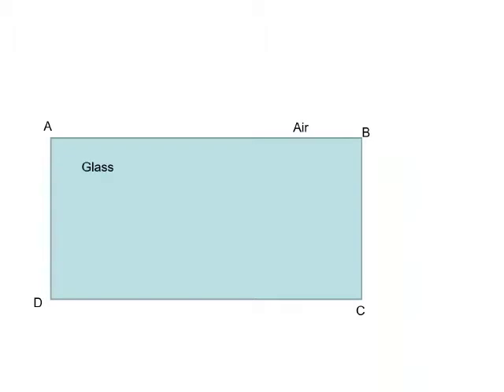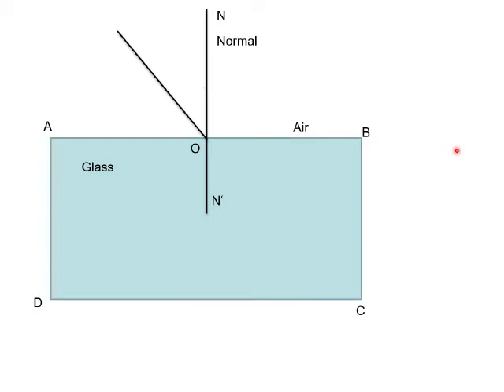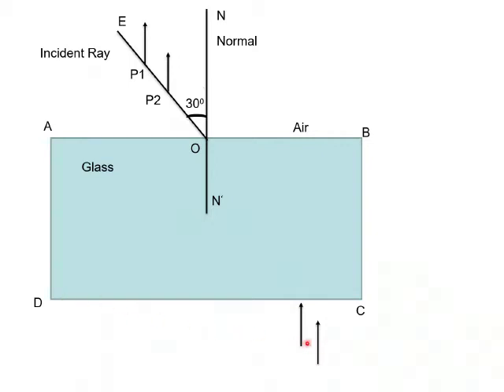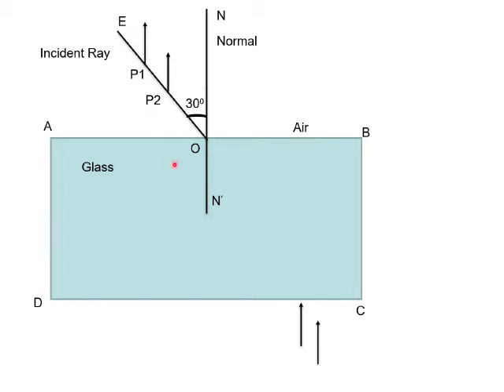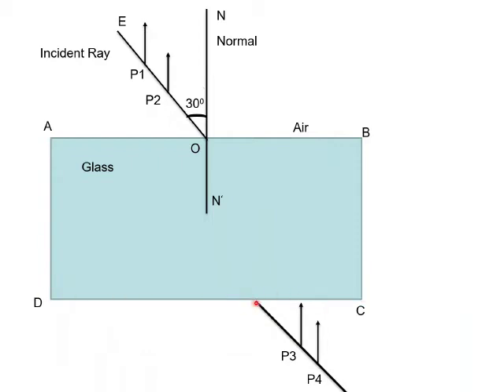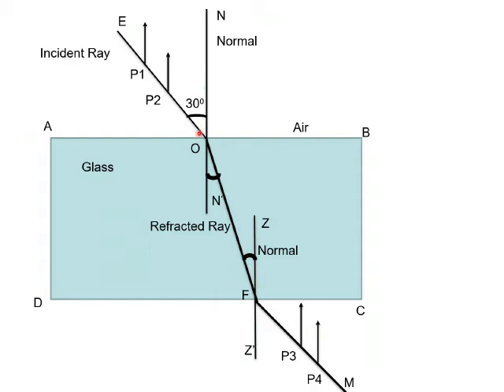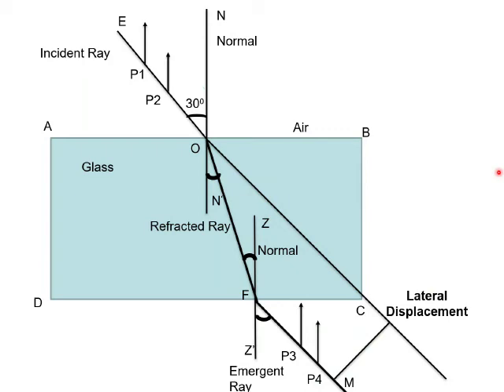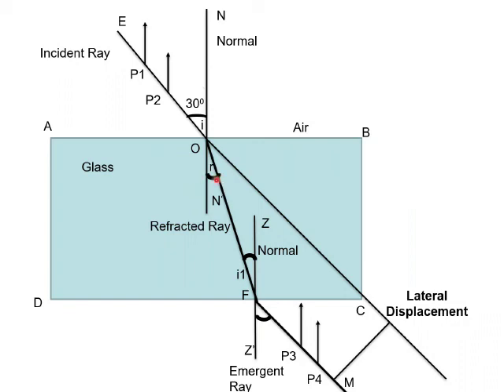Science std10 11 oct 2